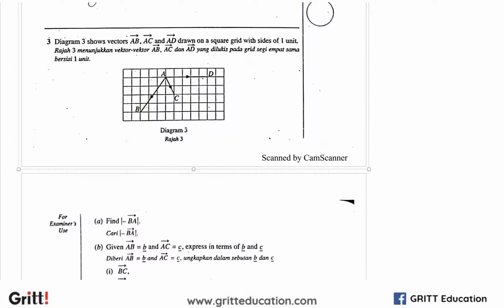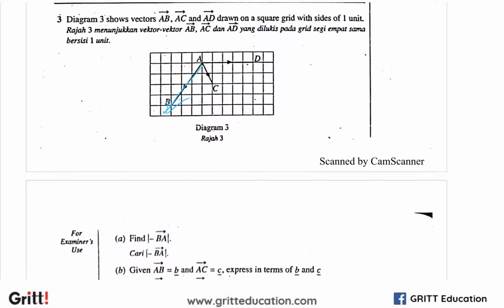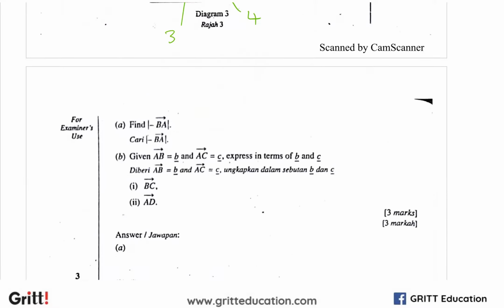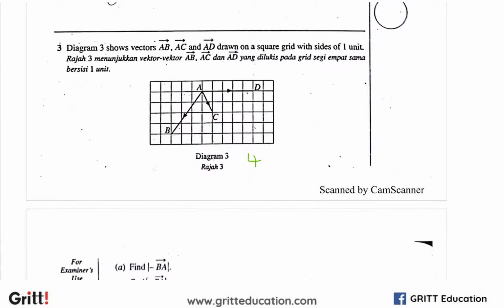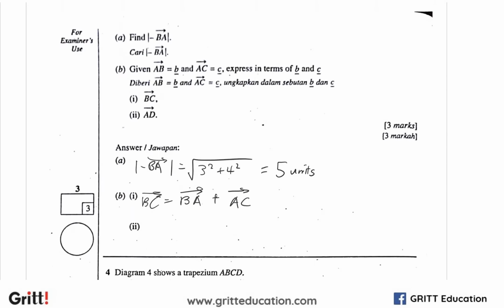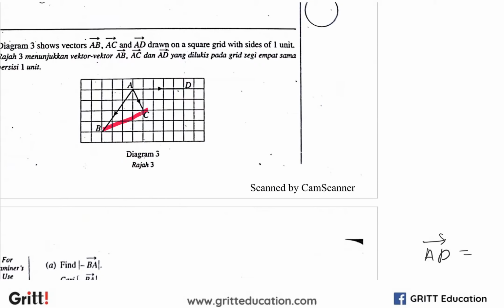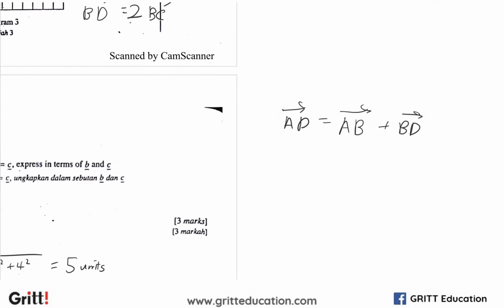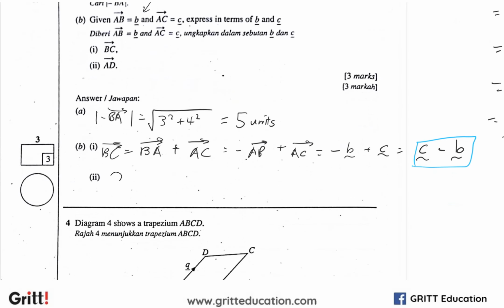SPM Additional Mathematics 2017 Paper1 Q3 F5 Chapter Vectors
SPM Additional Mathematics 2017 Paper1 Q3 F5 Chapter Vectors (SPM Matematik Tambahan 2017 Kertas1 Q3 F5 Bab Vektor)

homework.